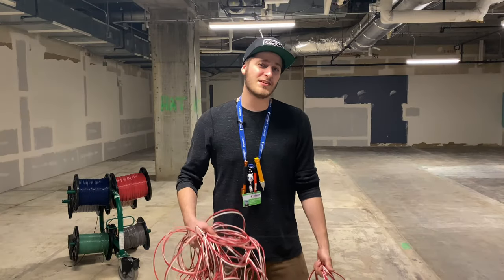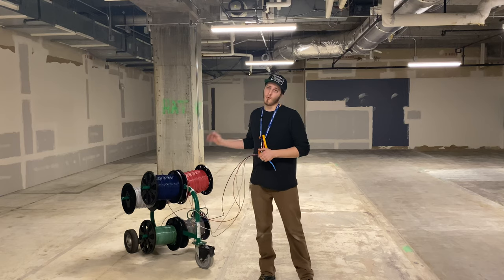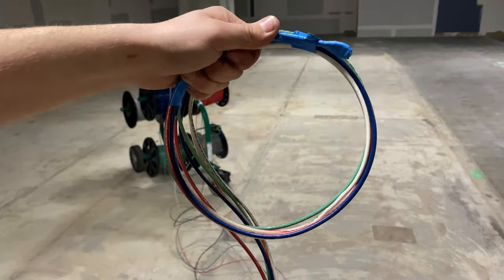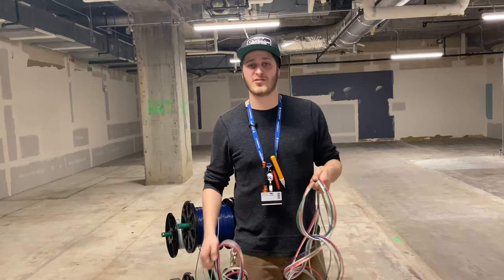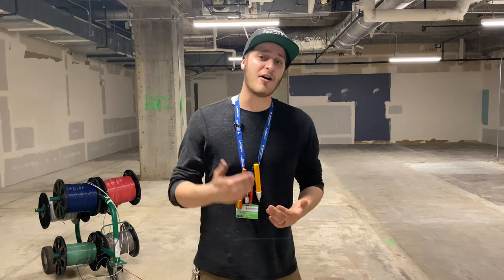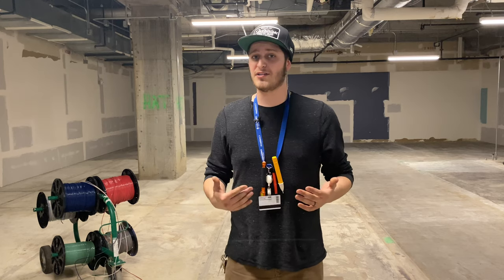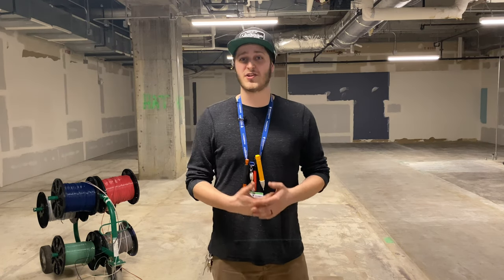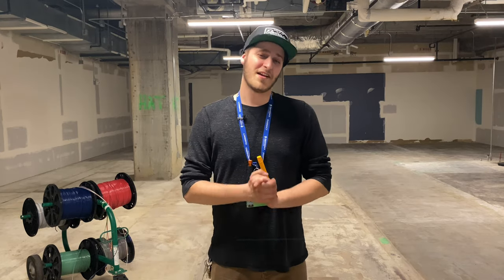Daisy Chain Wire Pulling Trick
In this video I show you how to daisy chain wire. This is a really useful trick that I love to use when I’m pulling wire. In this video I mention three common situations where I like to use this trick, but the applications for it are endless. I hope that you find this trick to be as useful as I have. Let me know what you think!

They are a fantastic company that I would highly recommend checking out.
Below is their information. Give them some love and check them out.

What's in my tool belt/ what tools I recommend:

My channel is really geared towards being a resource for you if you are interested in becoming an apprentice electrician. Check out my content and please reach out with any questions you might have. I’m here to help.

Cheers!